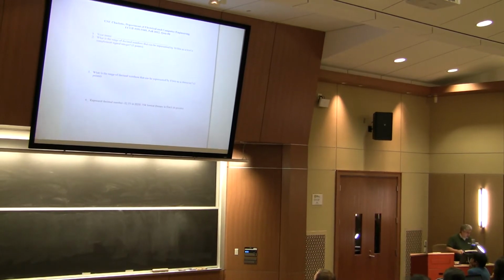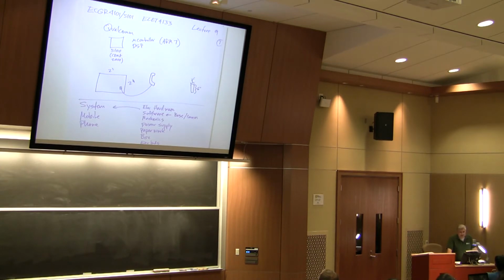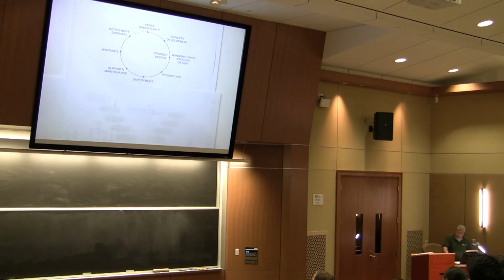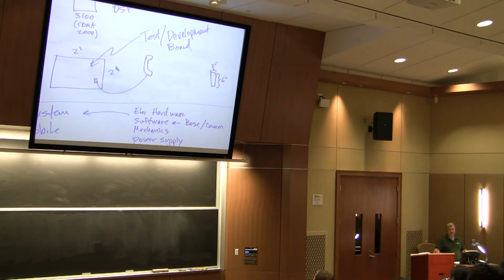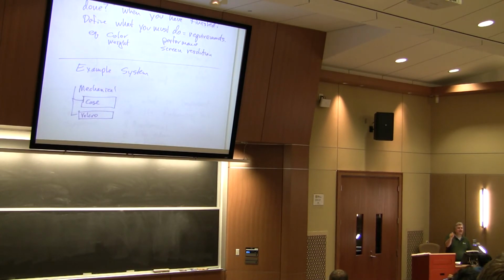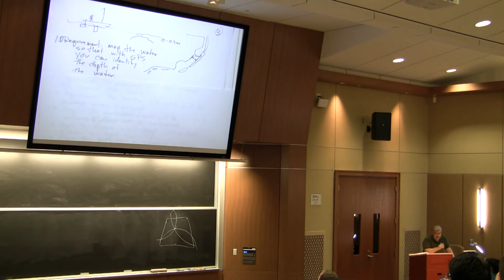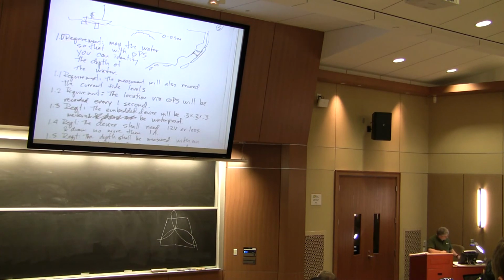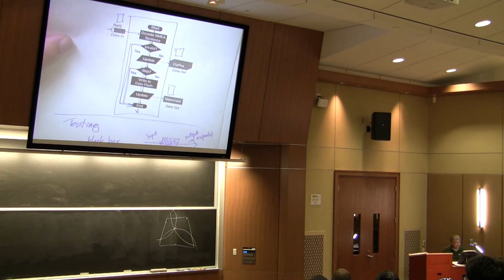Embedded Systems Course (V2) - Lecture 9: Software Engineering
This video is Lecture 9 of the UNC Charlotte Embedded Systems course ECGR4101/5101 taught by James Conrad, Associate Professor of Electrical and Computer Engineering.  The original recording date was September 19, 2012.  More information about the Embedded Systems course can be found The class uses the Renesas RX62N evaluation board as the basis of microcontroller examples.